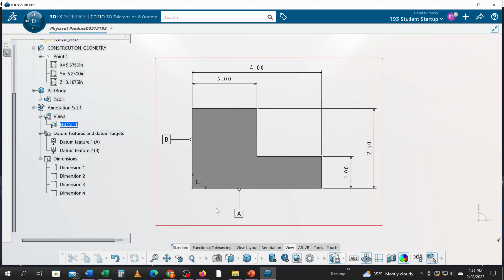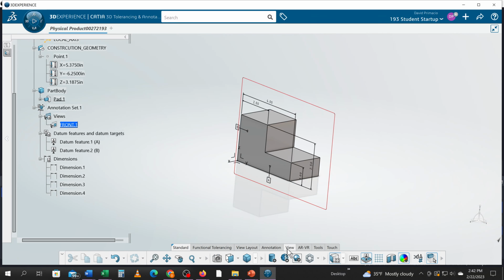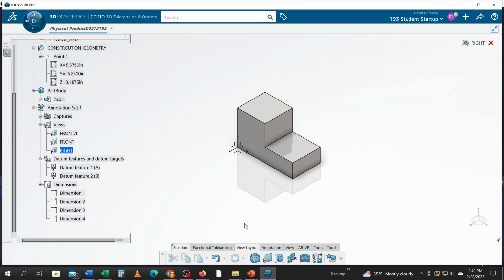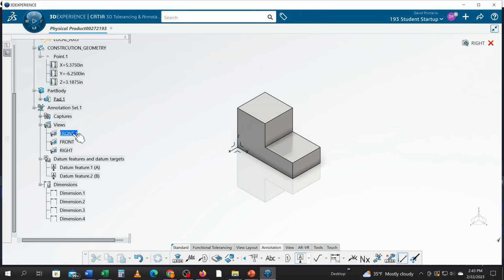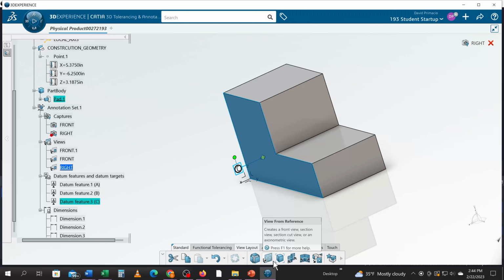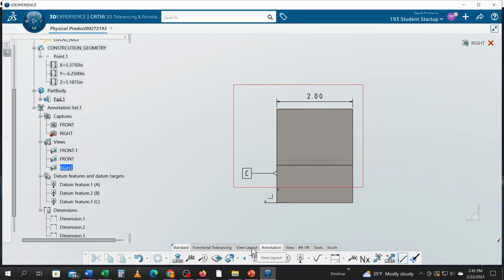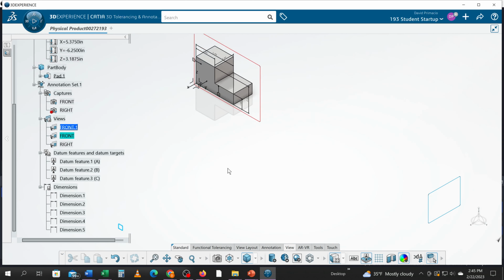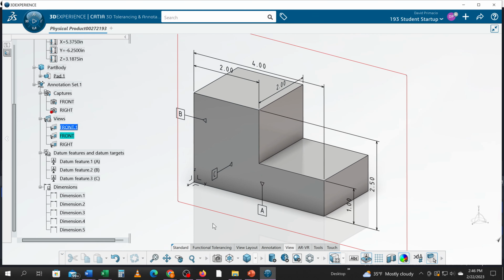Model Base Definition how to create dimensions in a new view